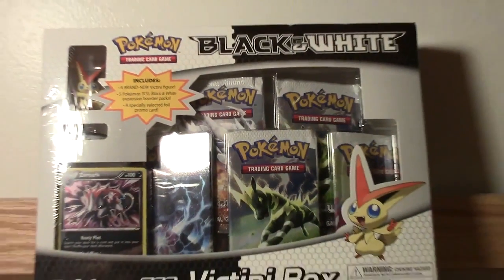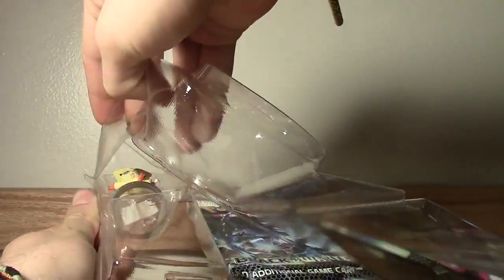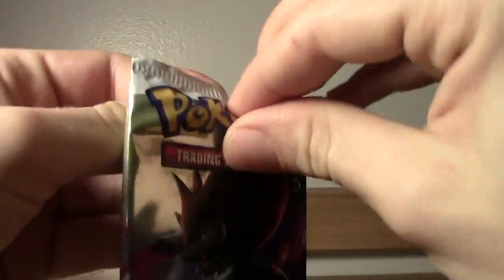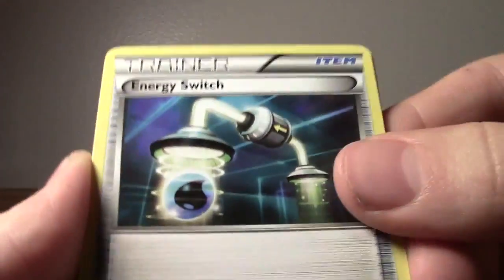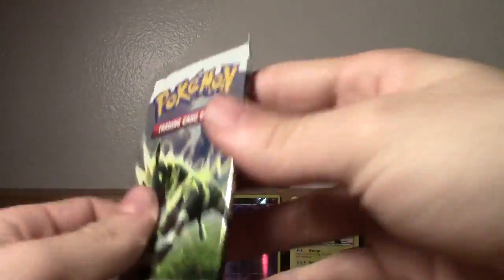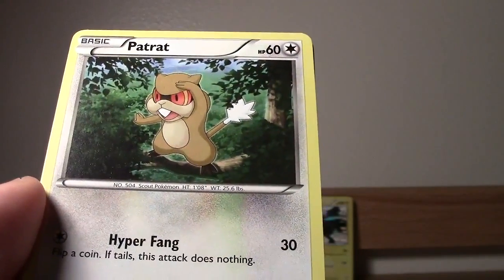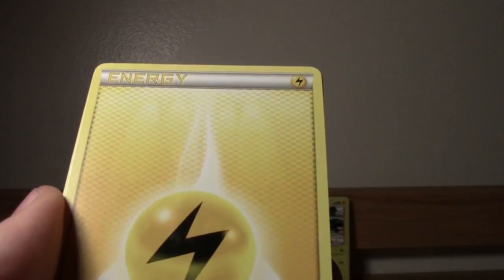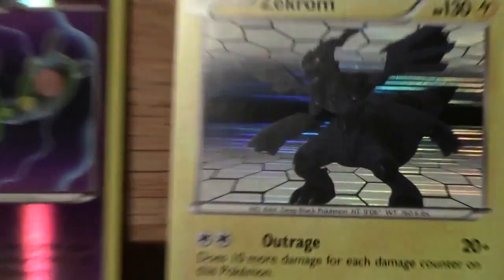Victini Collection Box Opening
Video courtesy of Planet Poke content creator "deogenz"

Victini brings victory to it's trainers. Let's
see if our card pulls warrant a big win as well!